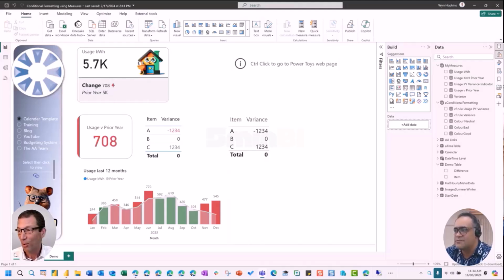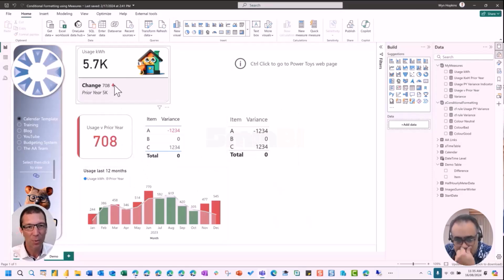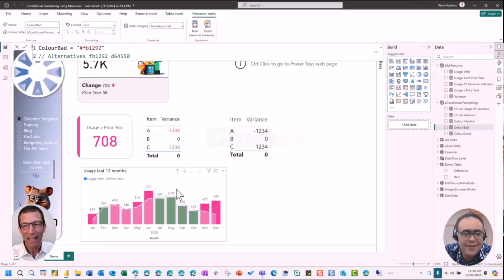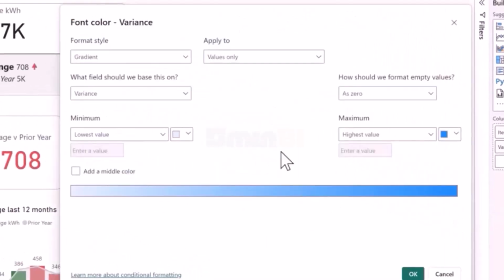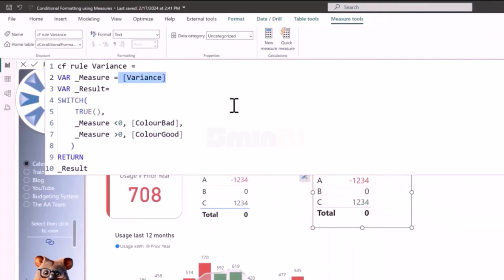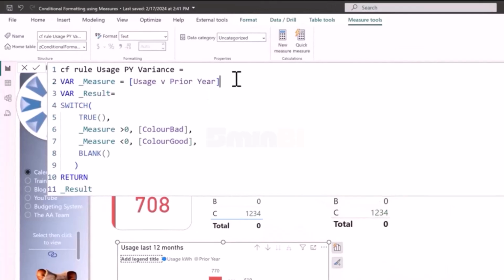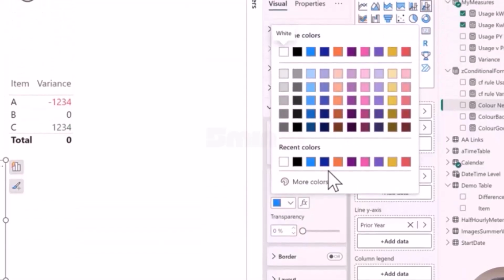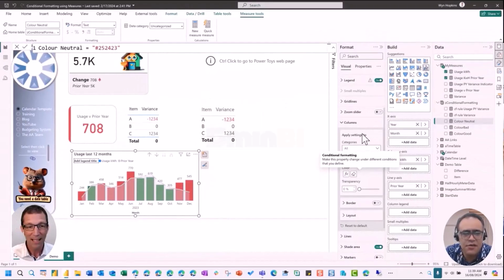power BI Conditional Formatting | 5 Minute BI with Wyn Hopkins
a pro way to use conditional formatting dynamically in Power bi